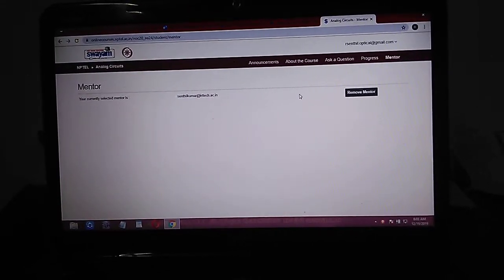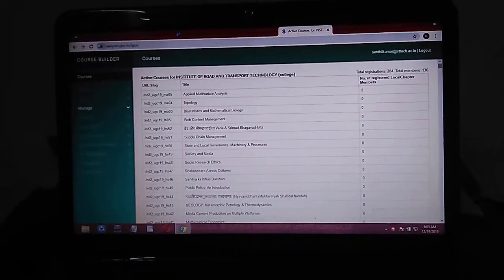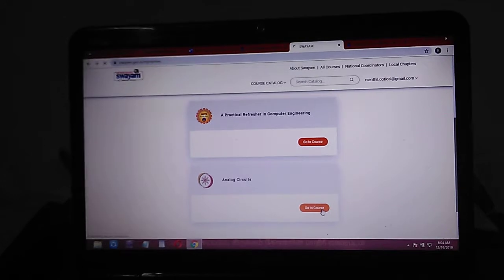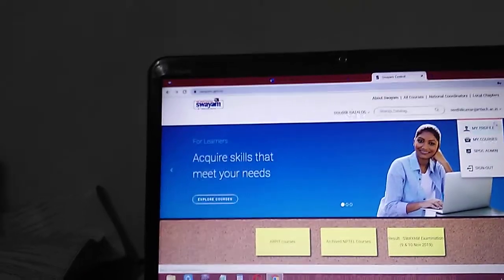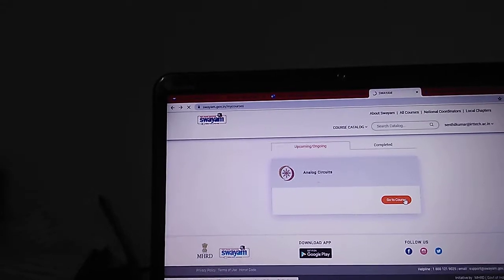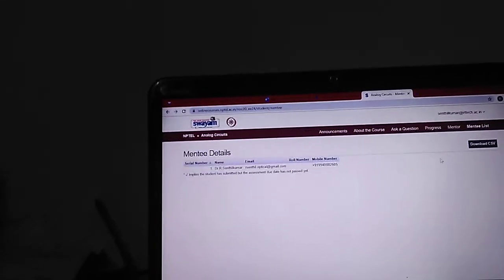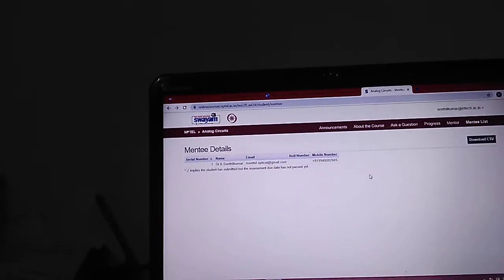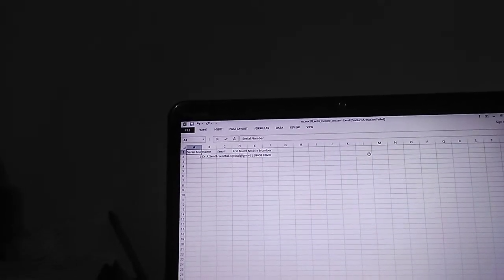How to become a mentor for an NPTEL course-Swayam.gov.in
This video demonstrates how to become a mentor for an NPTEL course and also how to download the details of mentees in mentor login.

Dr.R.Senthilkumar
Assistant Professor
Department of Electronics and Communication Engineering
Institute of Road and Transport Technology
Erode, Tamilnadu